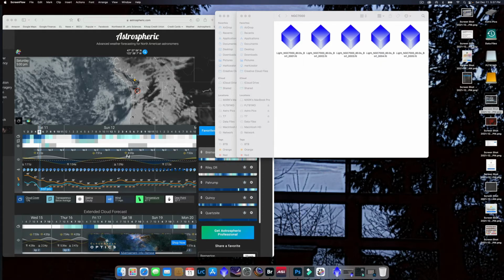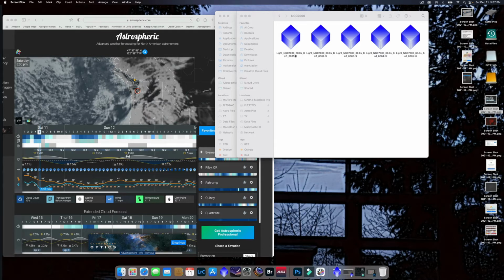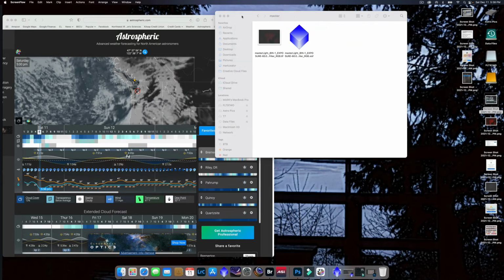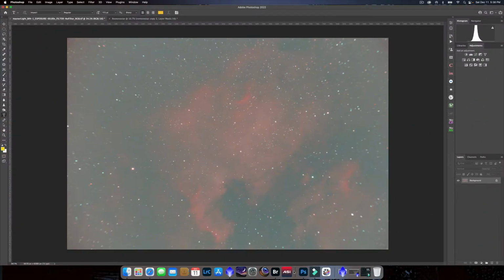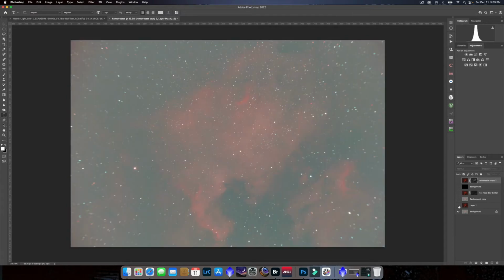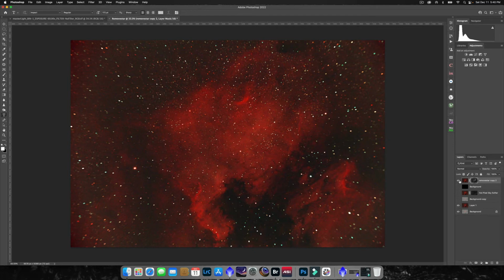Is 5 Minutes Worth it?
This winter has been full of cloudy skies here in the Northwest U.S.  The other night I got 5 minutes of data and this is what i did with it.